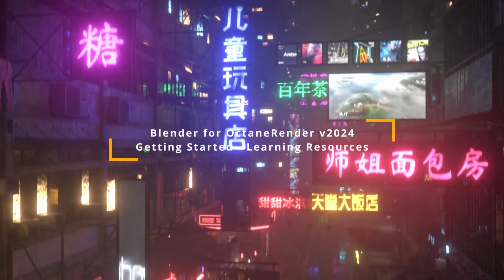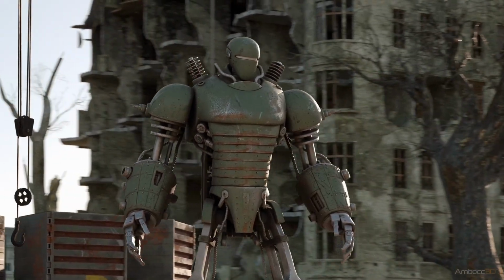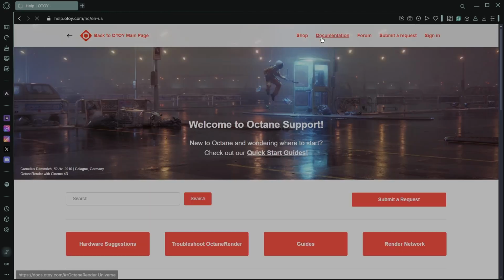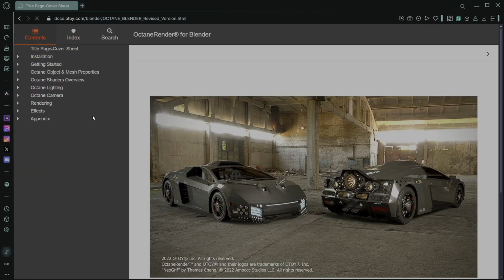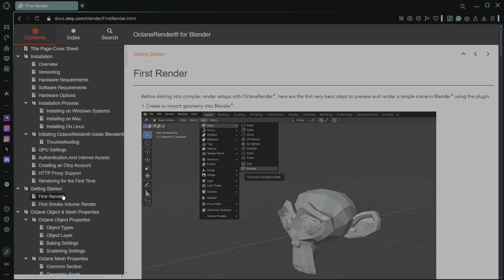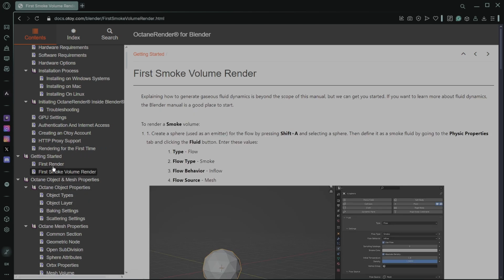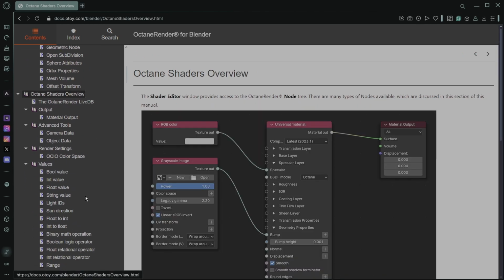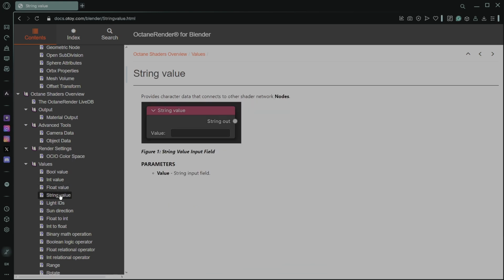Blender 3D Octane Render Learning Resources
Learning Resources

Welcome to the Blender Octane Render series! These videos will help you seamlessly integrate OctaneRender into your Blender workflow. By following the product manual, this supplemental guide ensures you get the best out of your rendering experience. Dive in and let's get started on your creative journey!

Blender 3D

Octane Render